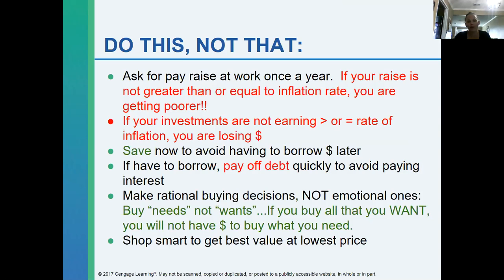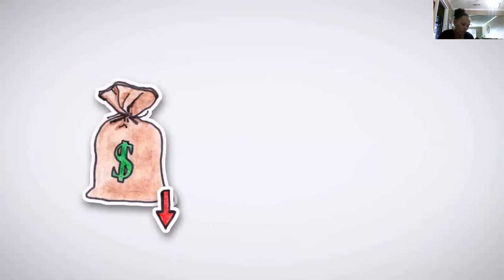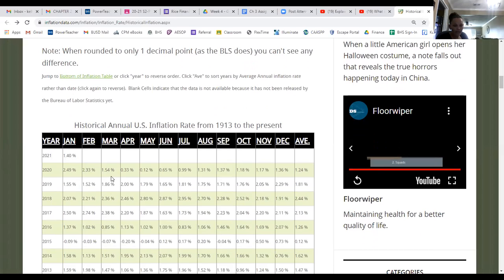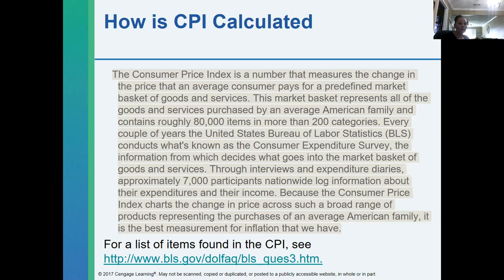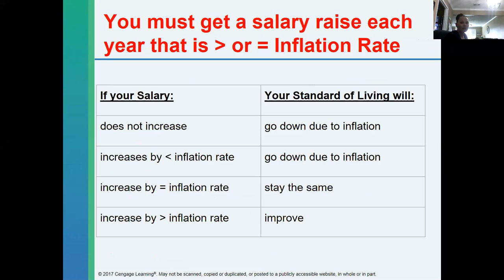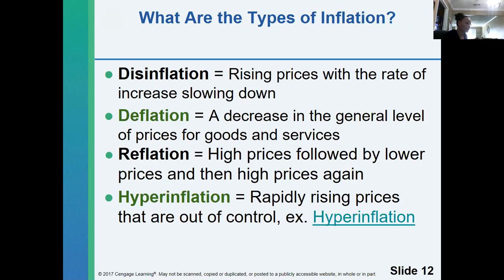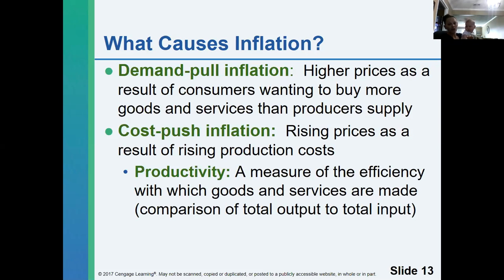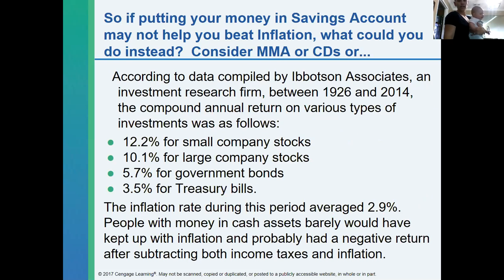Finance 2/22/21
Section 3-1